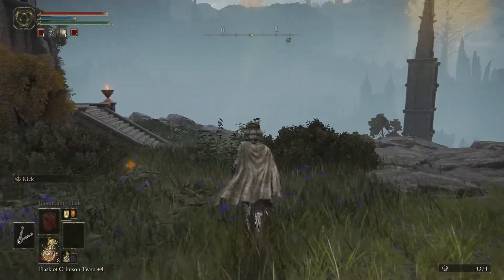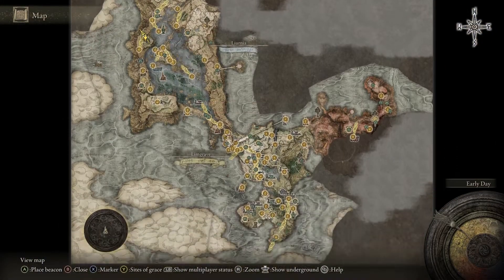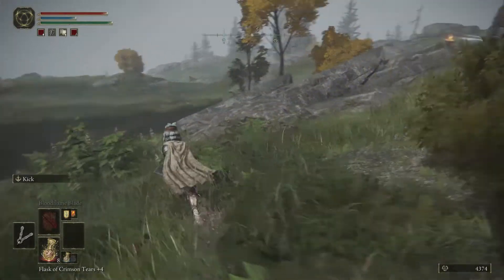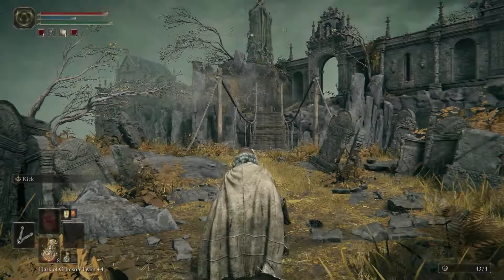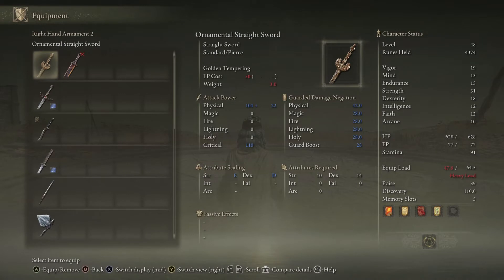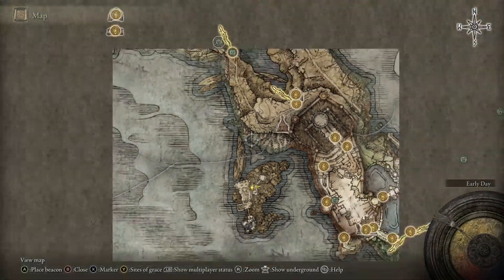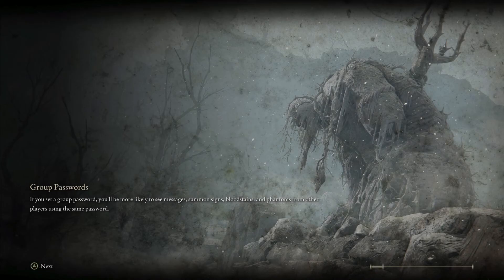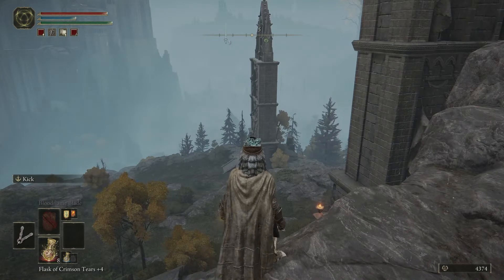Get revenge on the tutorial boss (Grafted Scion) | Elden Ring